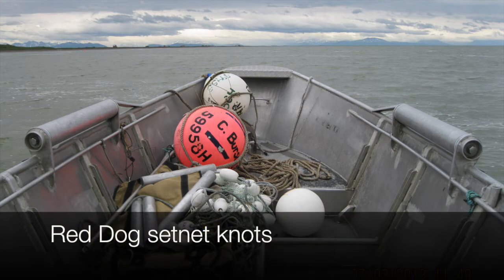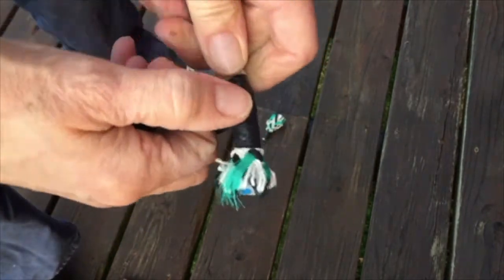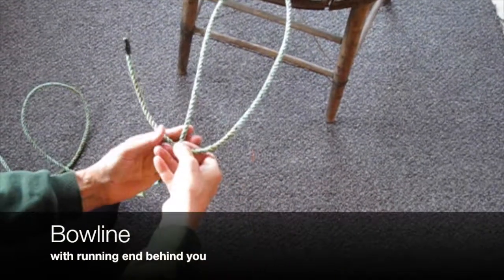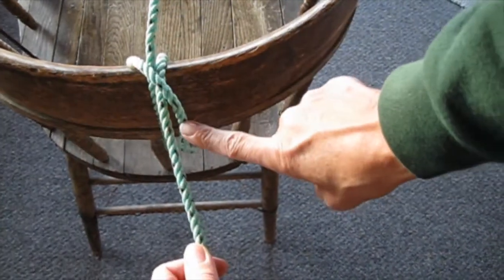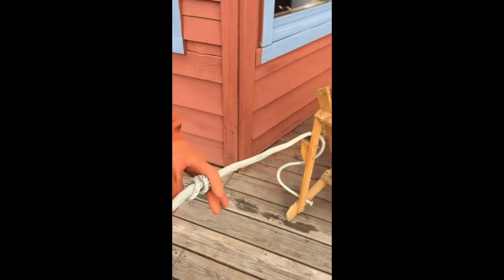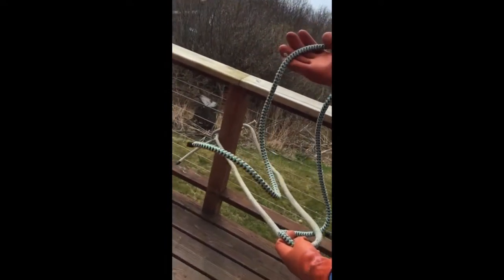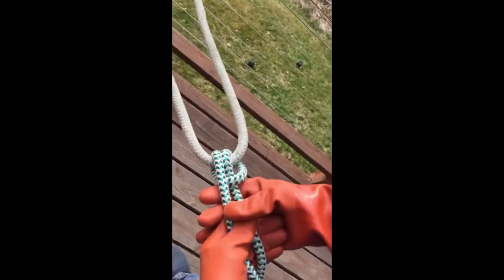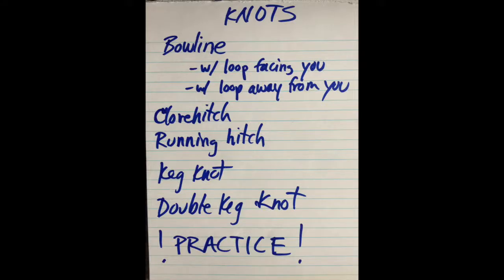Red Dog Knots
Knots you need to know before you come to Red Dog set net camp